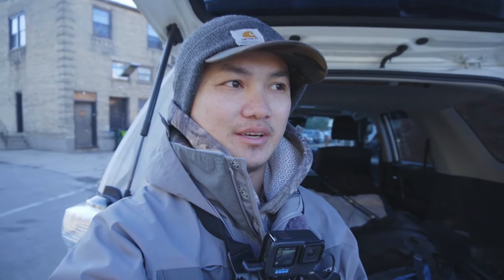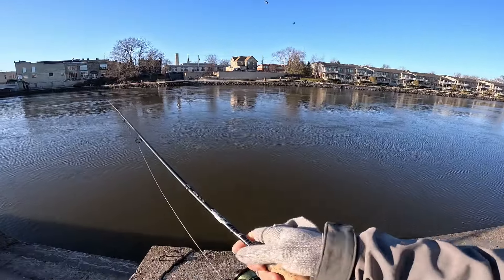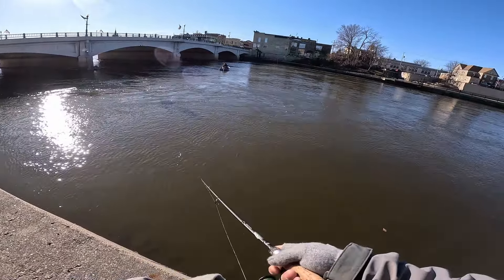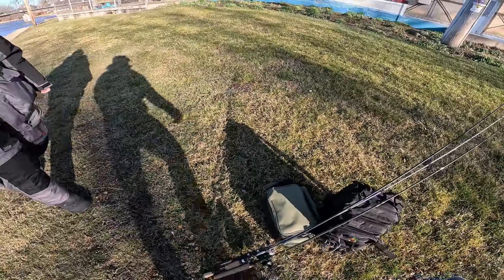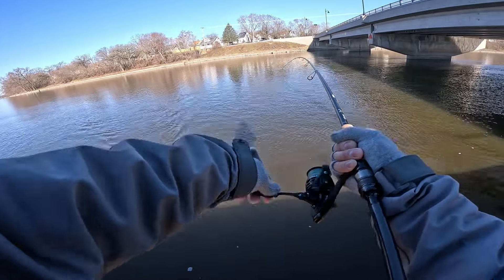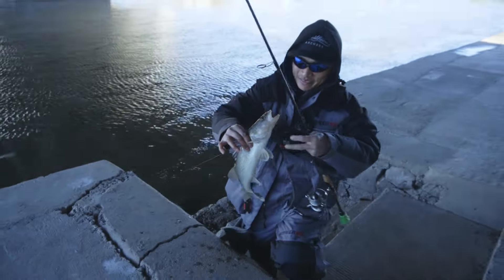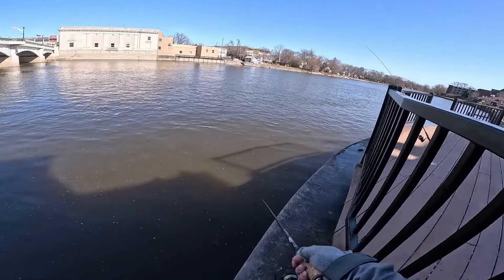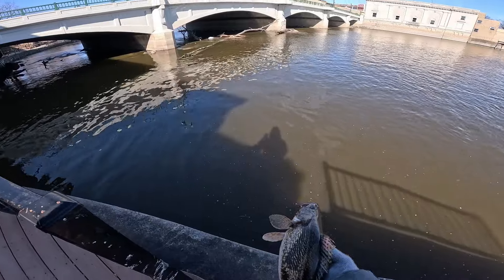Shore Fishing for Walleye and Sauger (Helping Boaters to Safety)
Piscifun Website!!!